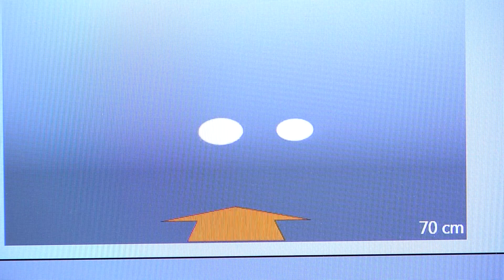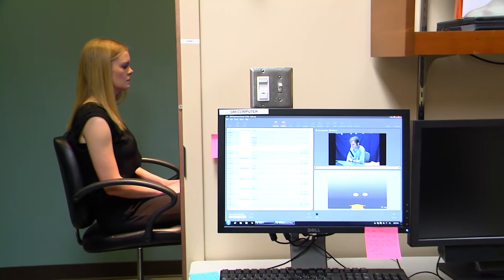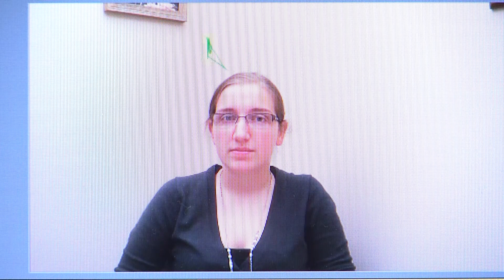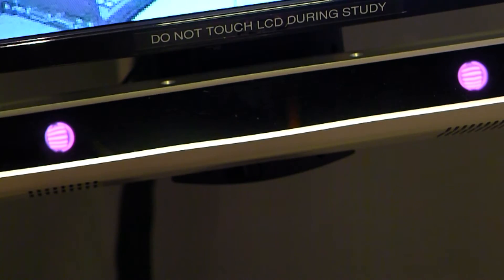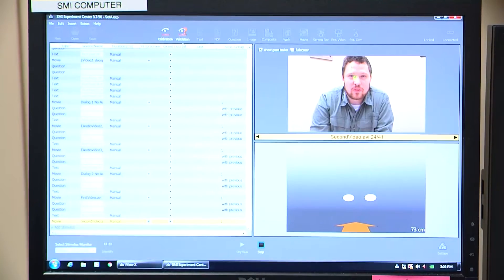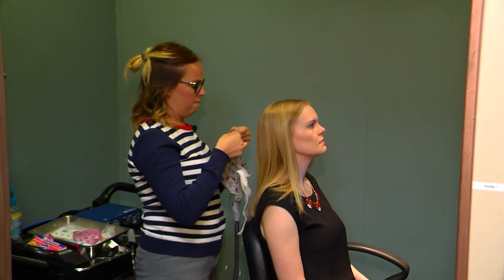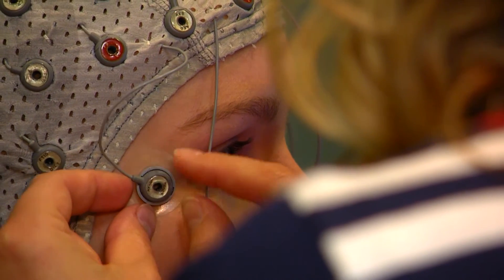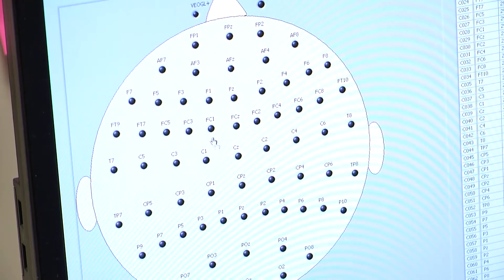Eyes may hold the key to detecting deception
Researchers in Iowa State University’s College of Business are using eye-tracking technology to better detect when people are lying. They’re specifically interested in cues that may signal deception during job interviews. Go inside the college’s neuroscience lab to see how the research could help businesses weed out dishonest employees.